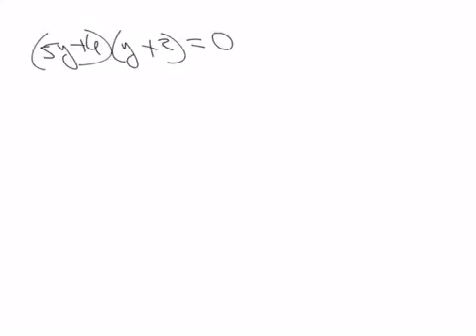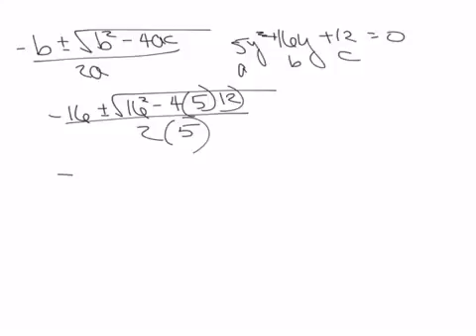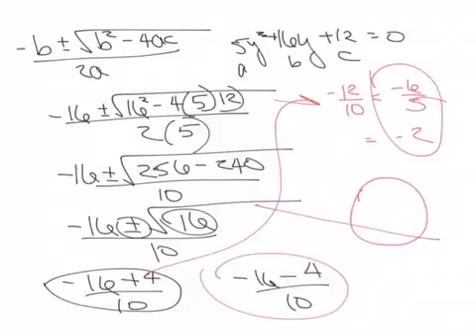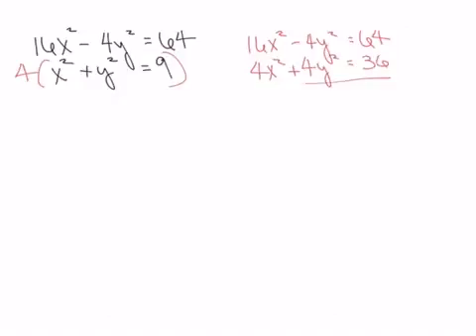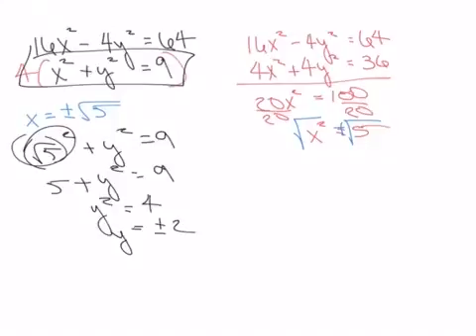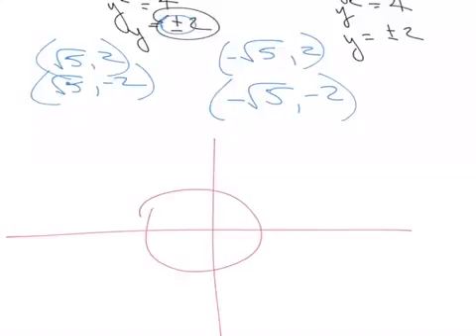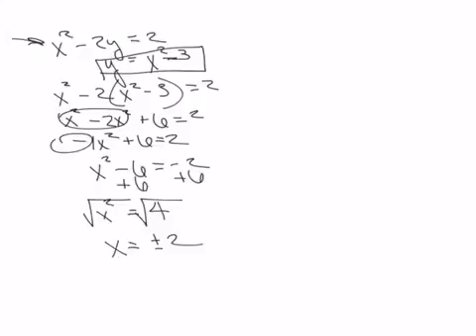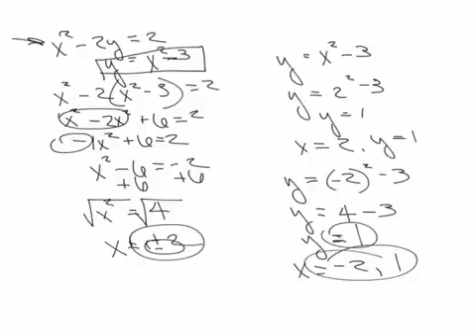12.3b intermediate algebra